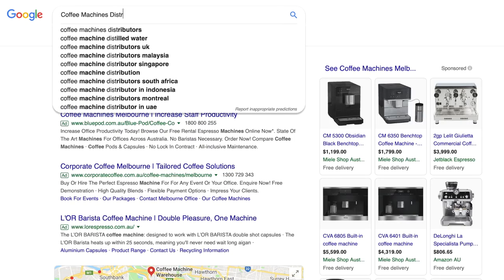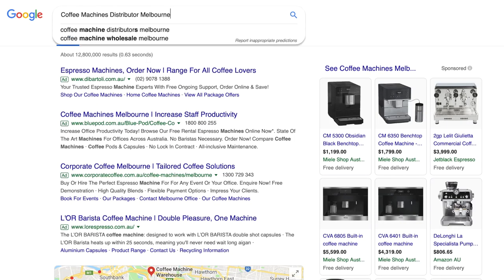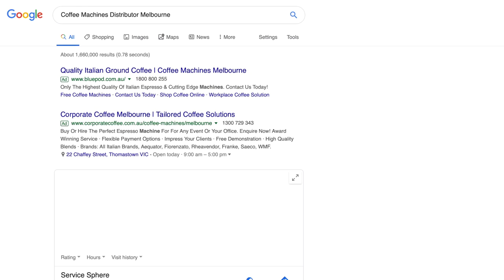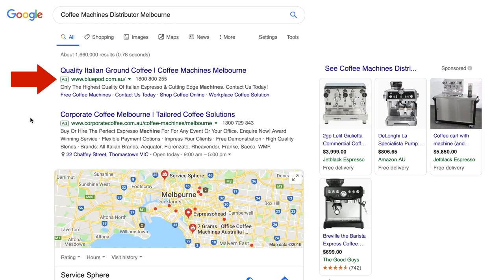HOW TO RANK #1 ON GOOGLE FOR A LOW PRICE